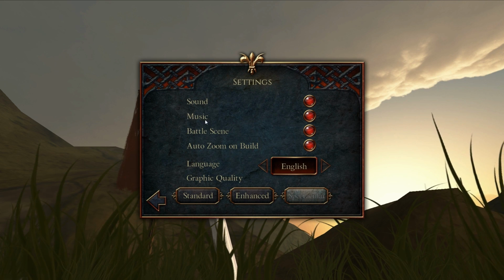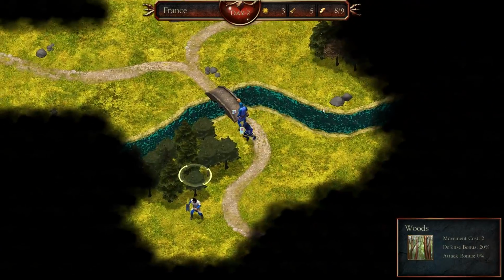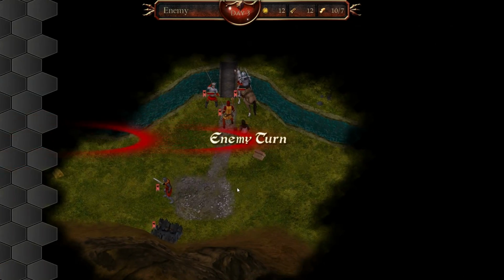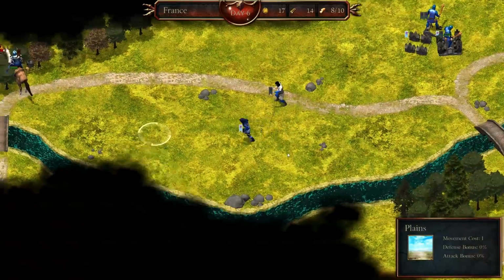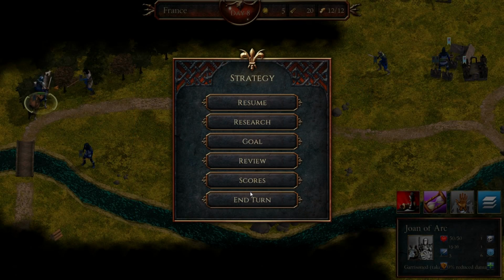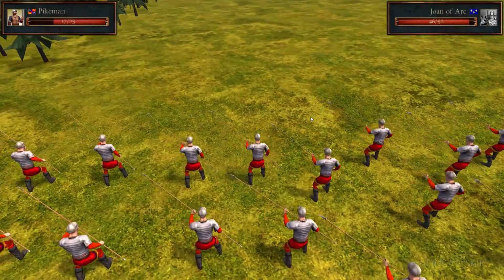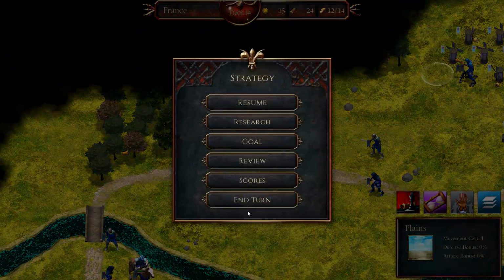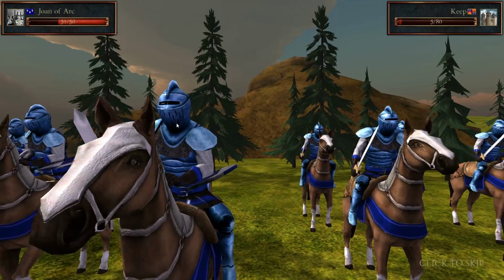Smash Look! - Broadsword Age Of Chivalry Gameplay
Step into the shoes of different nations as you go out to take on your enemies. Send in your troops then watch the epic battle cut scenes take place and reap the rewards!